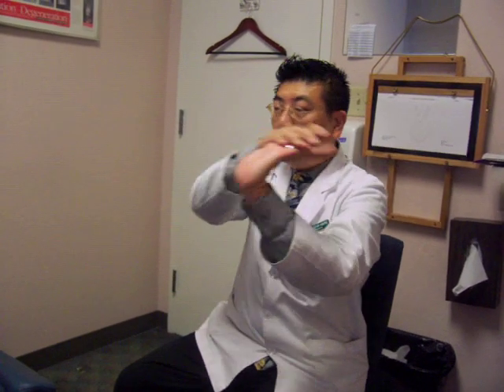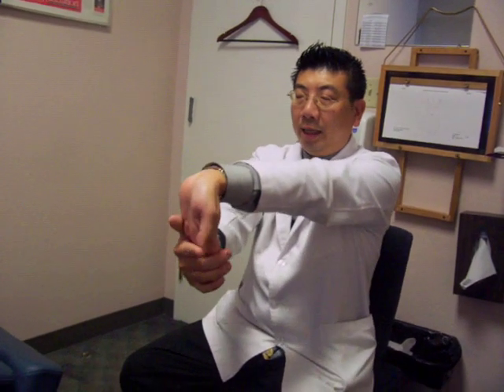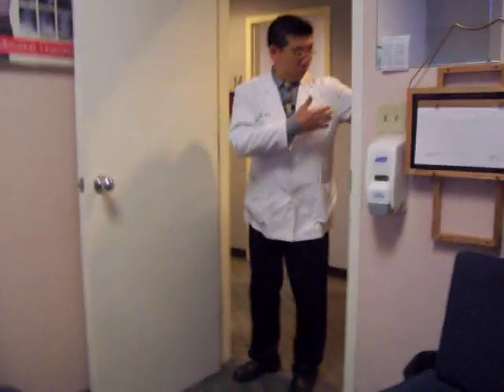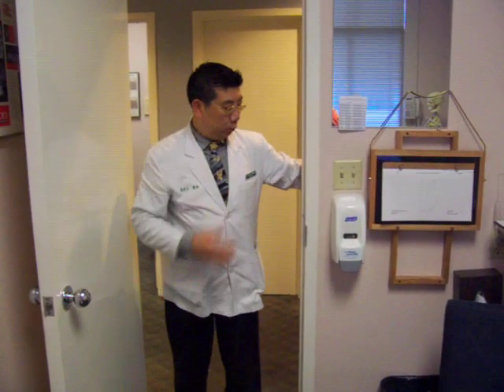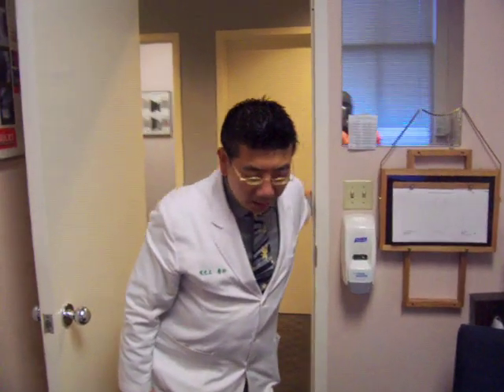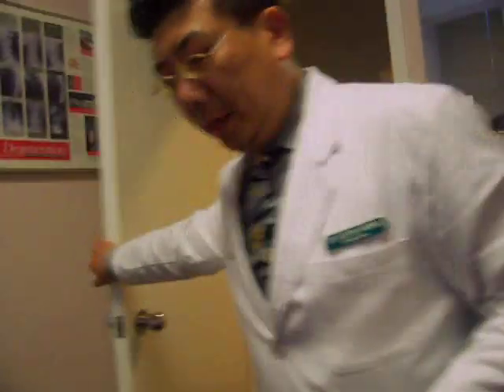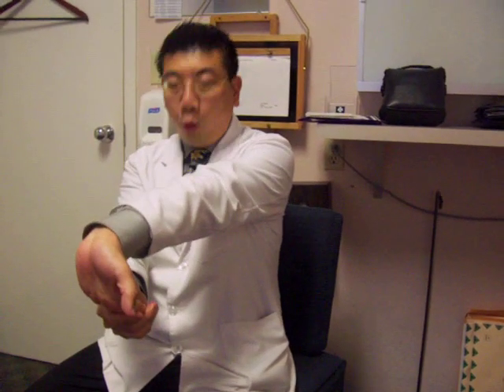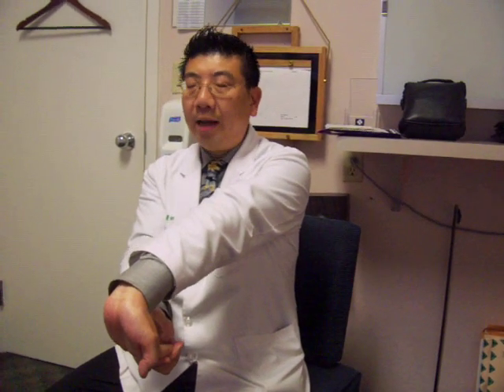Parkinson's Disease Treatment-Exercise Program-Part 3 of 4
After assessment, these Brain stimulation techniques will assist in strengthening the weak side of the brain and serve to lessen the effects of tremors and weakness due to Parkinson's disease, if done with diligence and consistency. Part 3 of 4.